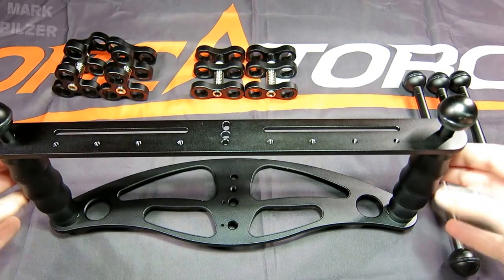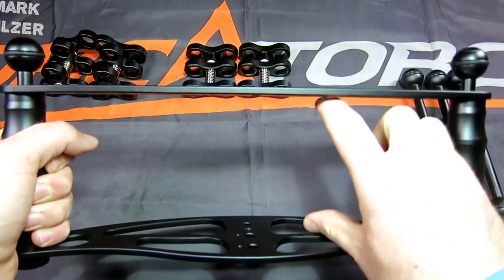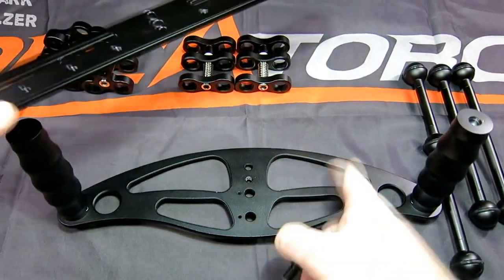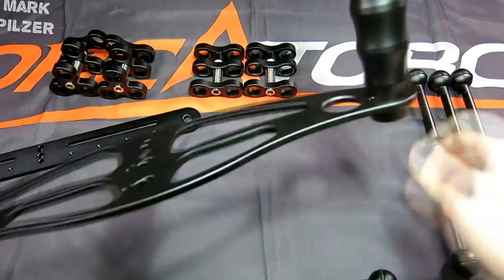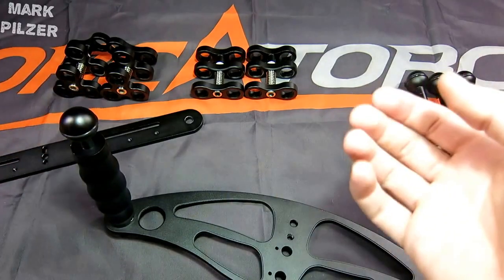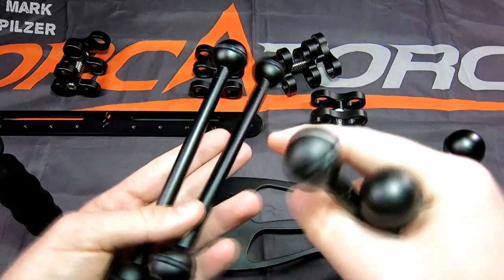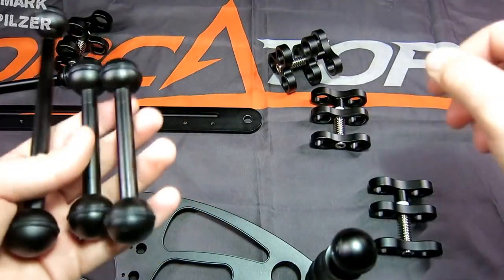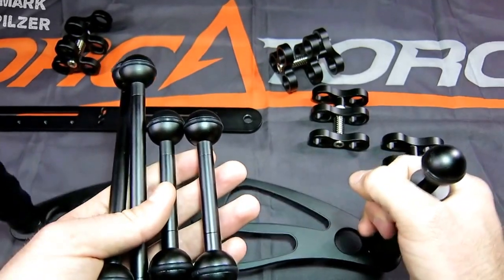REVIEW OrcaTorch H01 Camera Tray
OrcaTorch H01-arm support system.
This video shows how to install the whole products or part components.